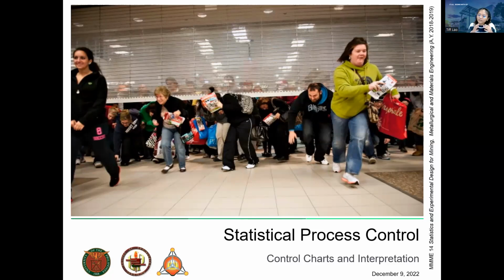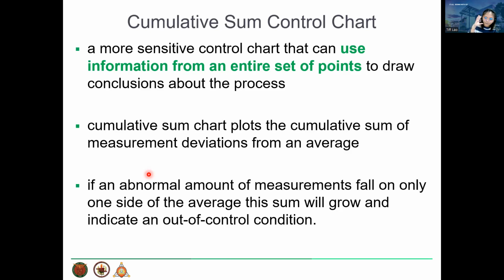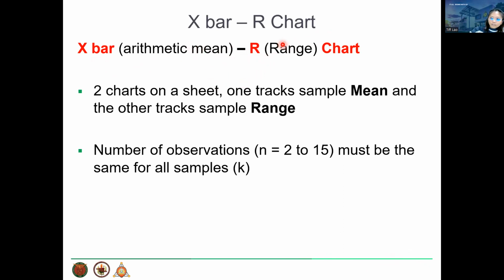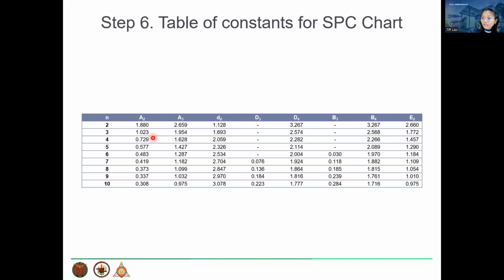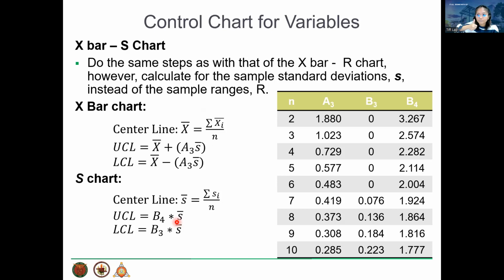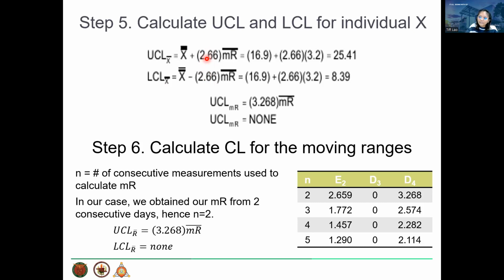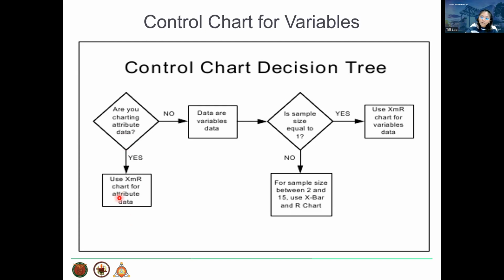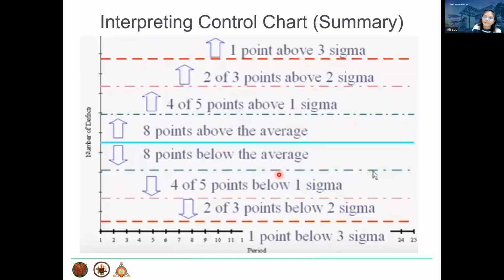MMME 14: Statistical Process Control